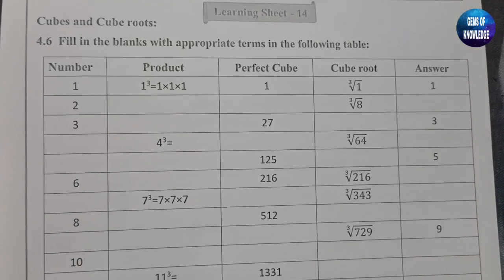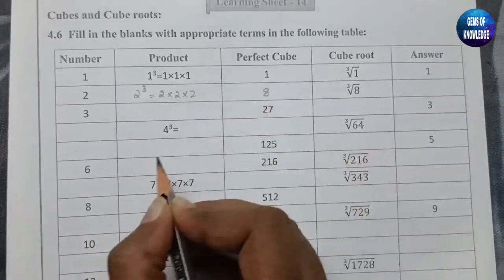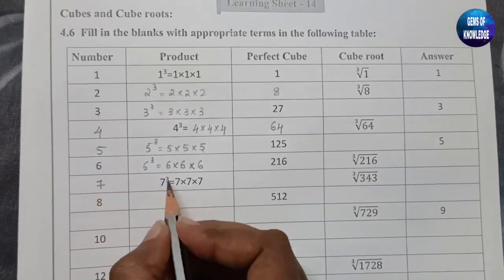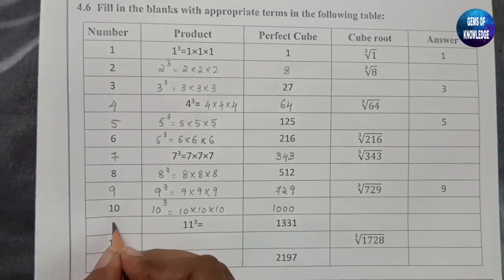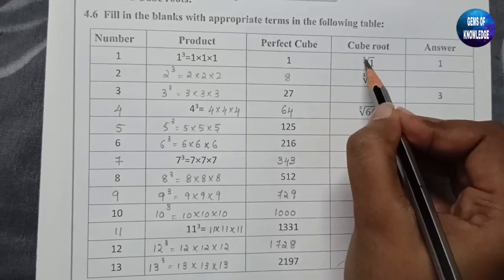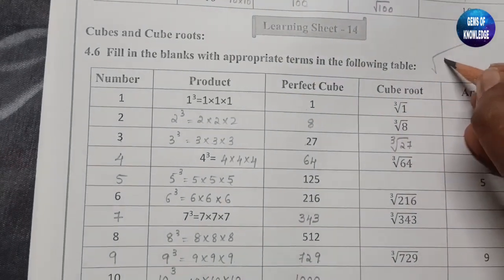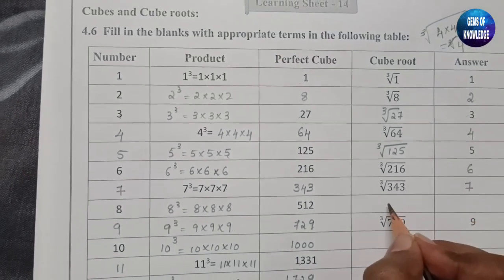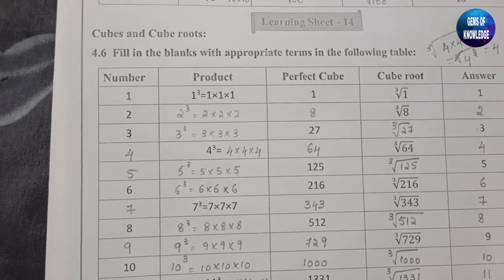KALIKA CHETARIKE PROGRAM class 9 Maths Learning sheet-14